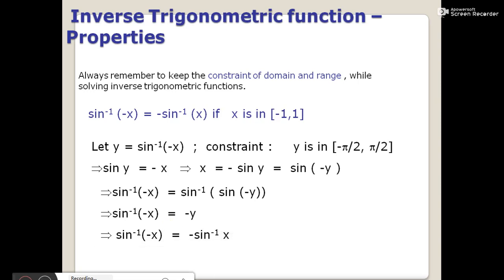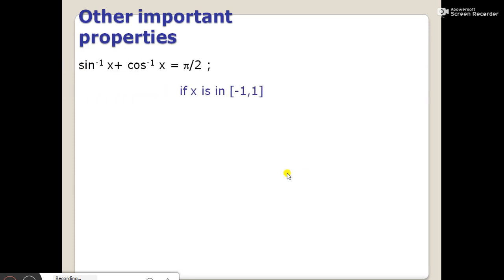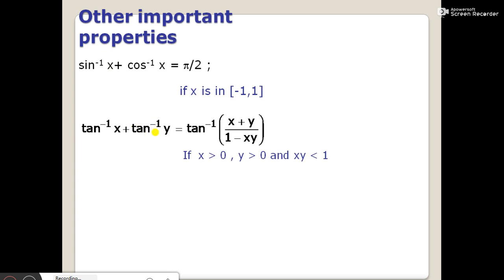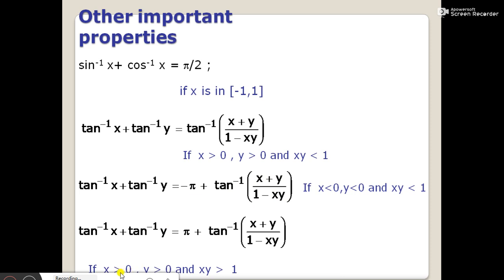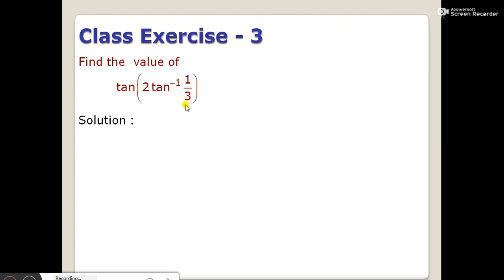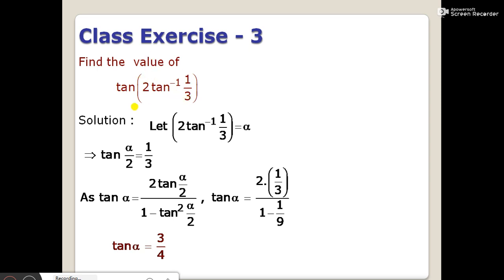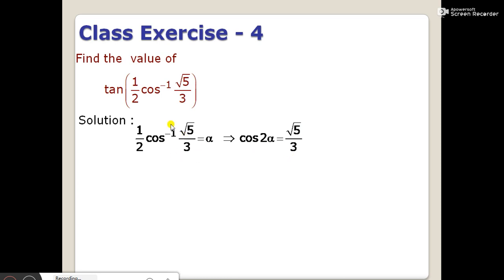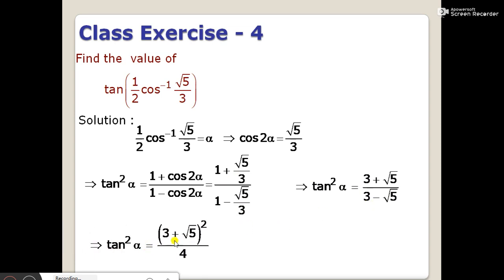Inverse Trigonometric Function 5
XII Mathematics - Inverse Trignometry